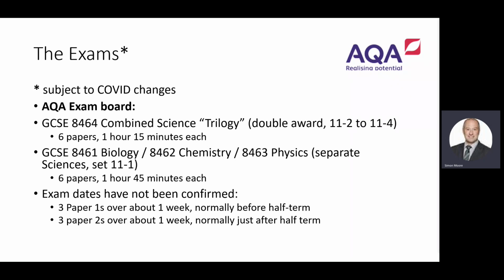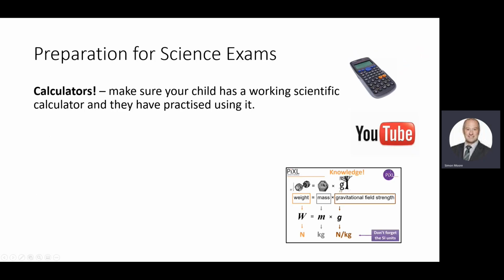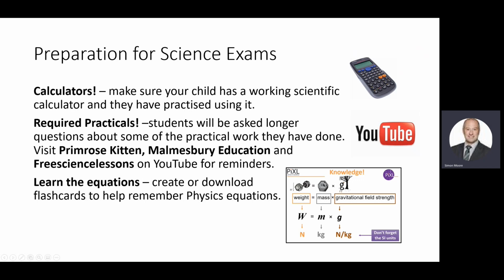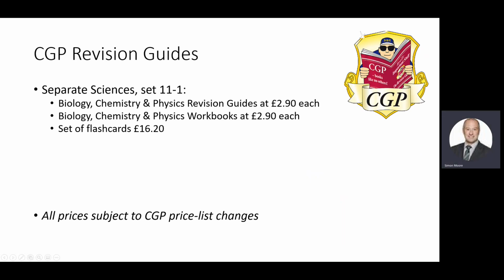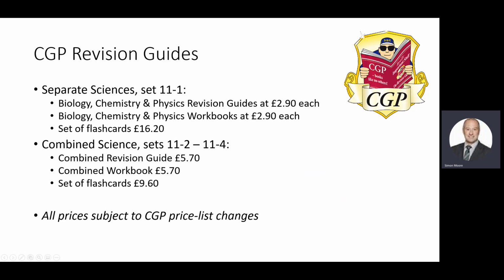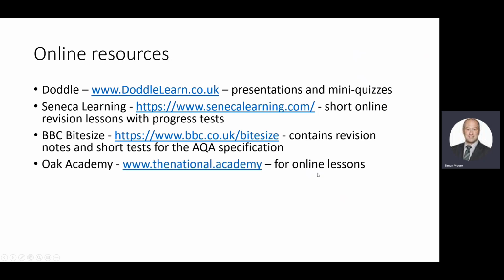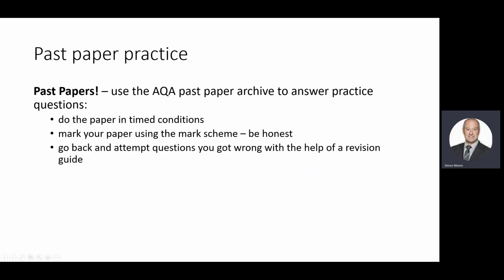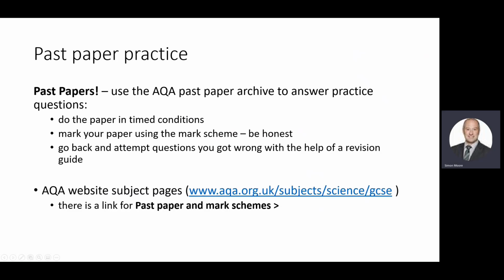Science Yr11 Forum 2021